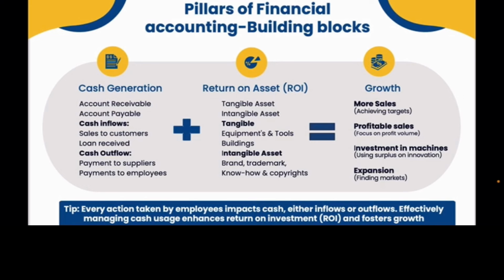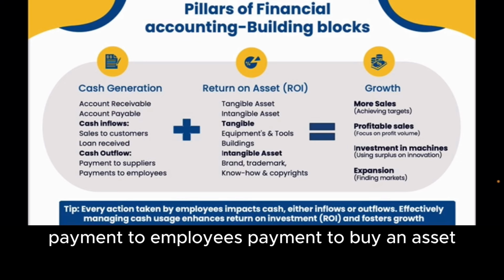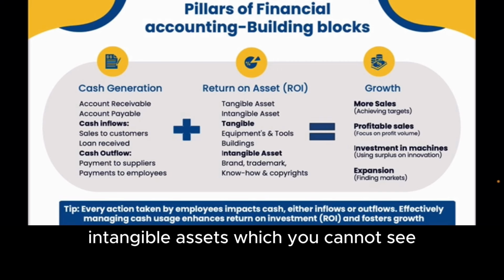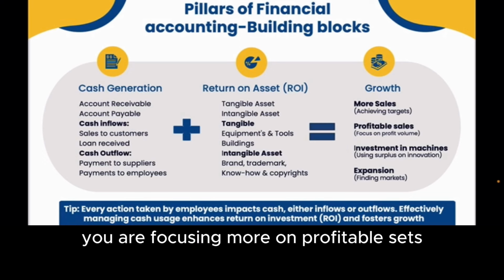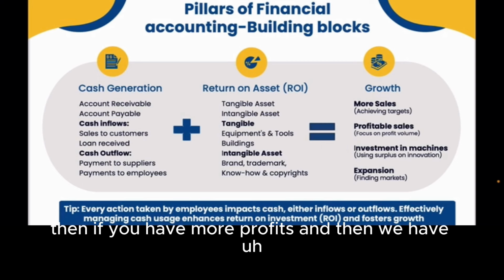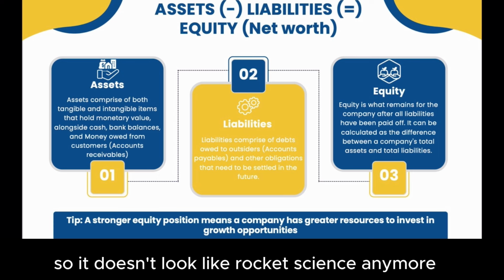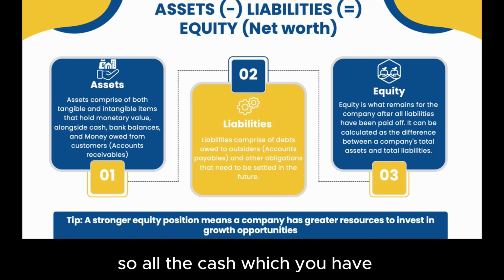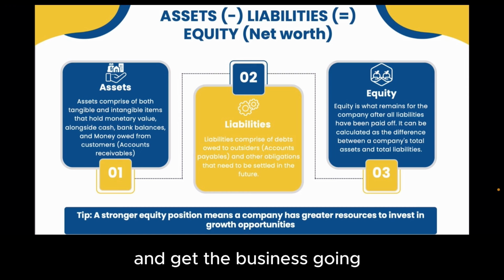ACCOUNTING BASICS: Basic Concepts Of Accounting Simplified For All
Dive into the world of accounting with our easy-to-understand guide on the fundamental concepts. Whether you're a business owner, student, or just curious about accounting, this video breaks down the essentials in a simple and straightforward way. Learn the basics, grasp key principles, and understand how accounting impacts your financial decisions. Perfect for beginners, this video will help you build a solid foundation in accounting.